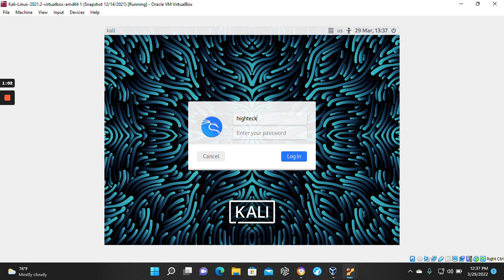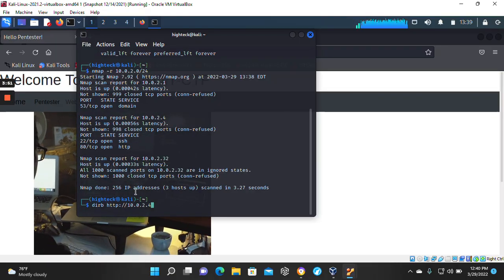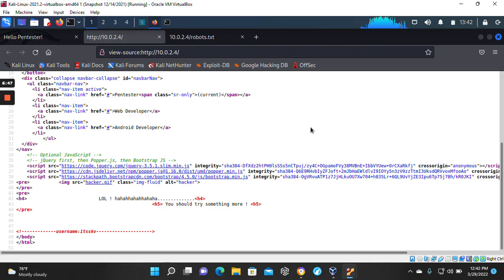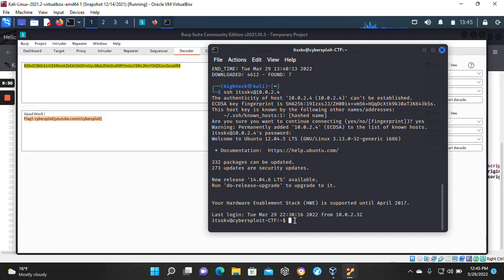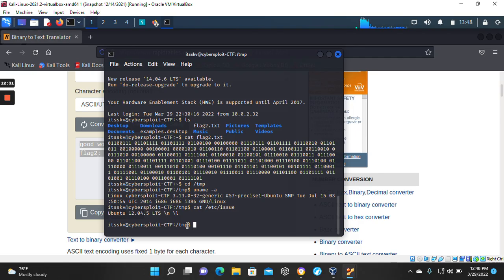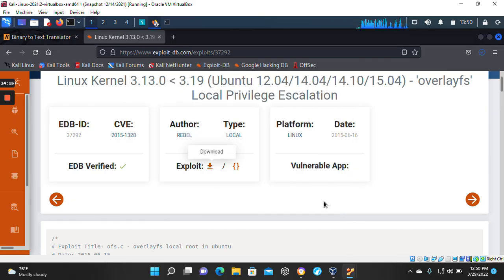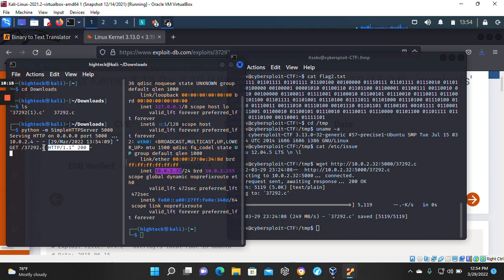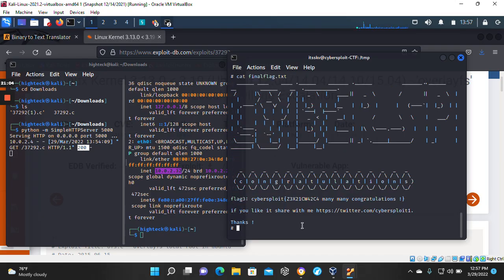Final Presentation Oracle VM VirtualBox cybersploit Running Oracle VM VirtualBox 29 March 2022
Illuminate purpose with every purchase.